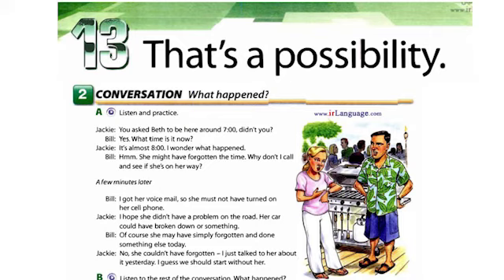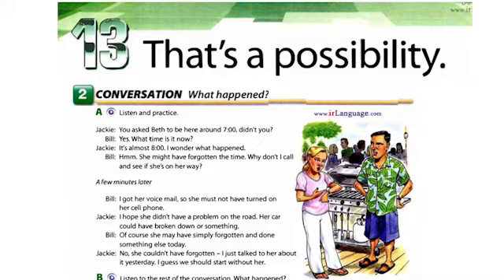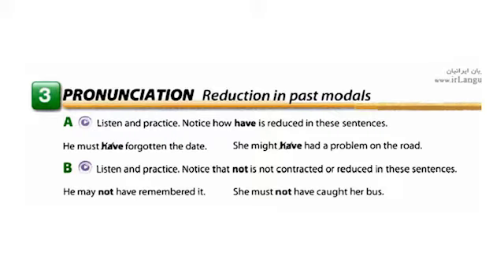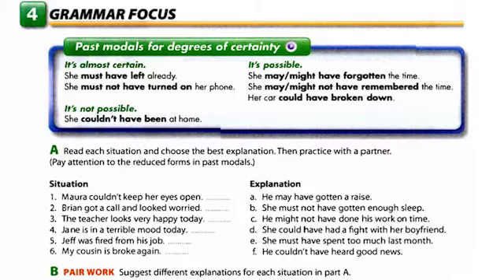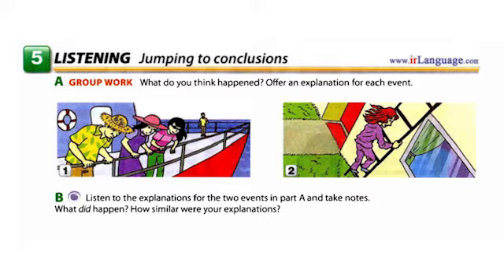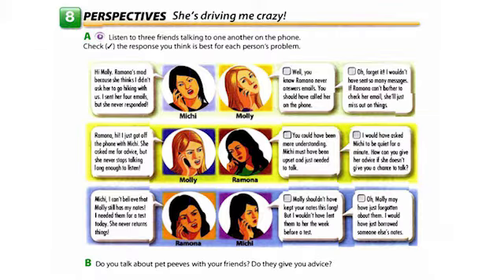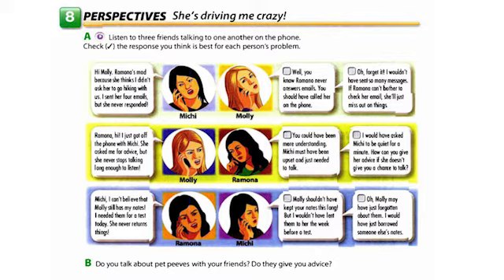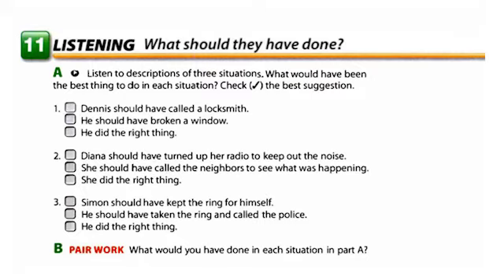Unit 13 Interchange 3